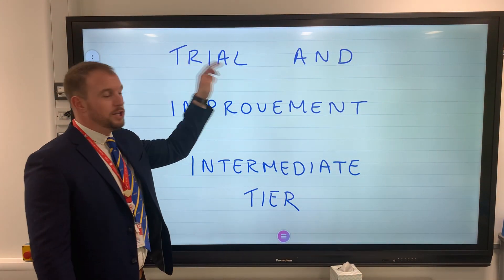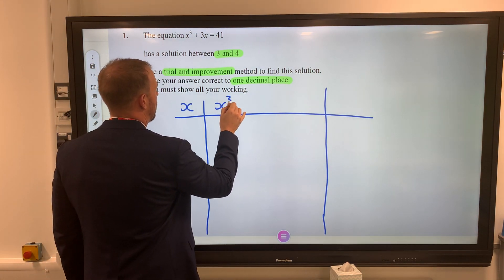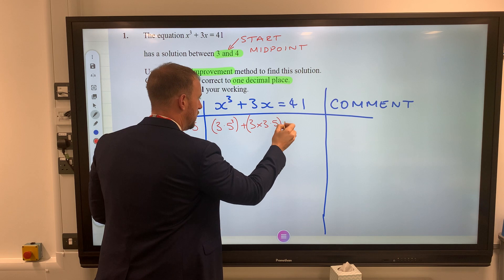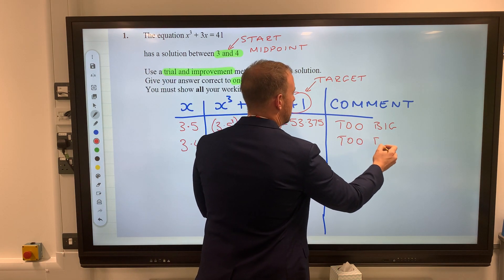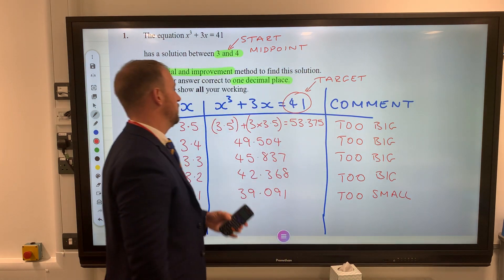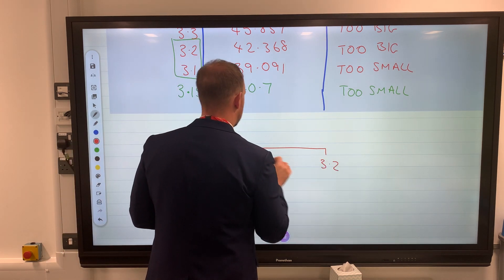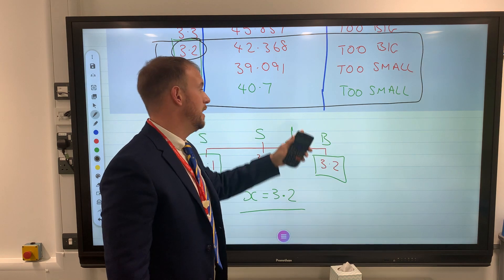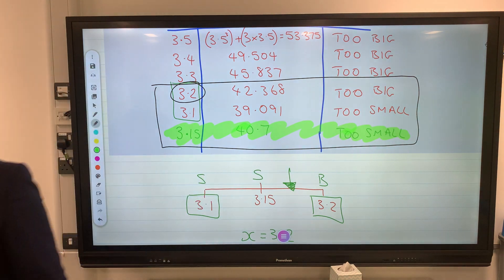GCSE Maths - Trial and Improvement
You will need to use a calculator for this and be effective at using substitution so you may want to watch this video first to understand this aspect in more detail.

Nice and easy 4 marks in a mathematics paper as these questions are extremely similar every year. Make notes, copy the example and replicate these steps on all other questions you can find.